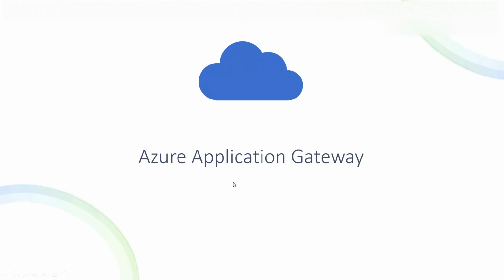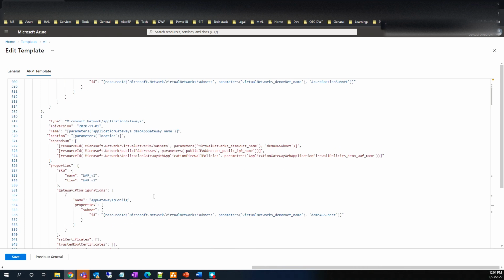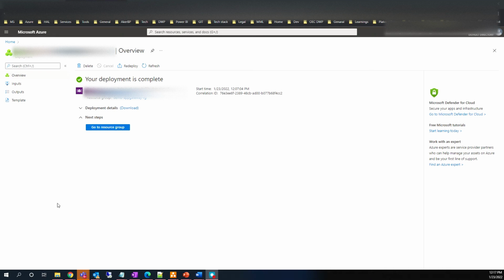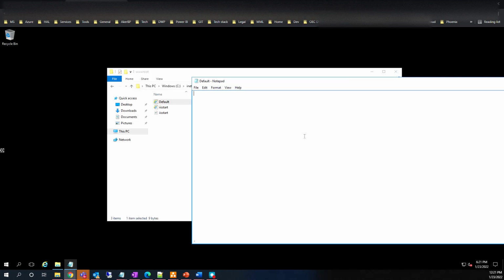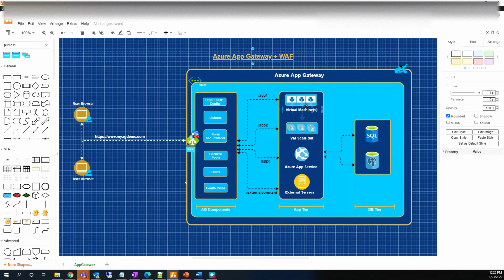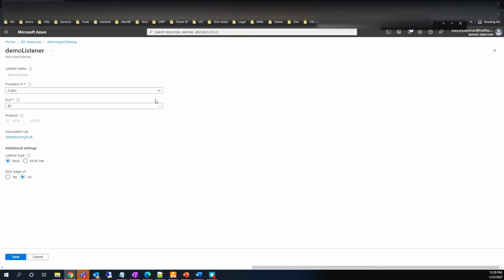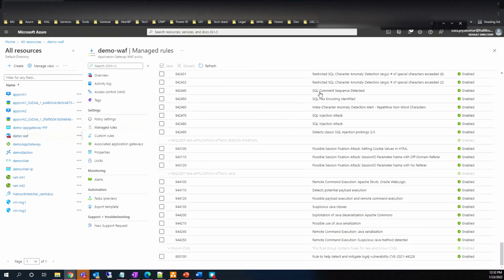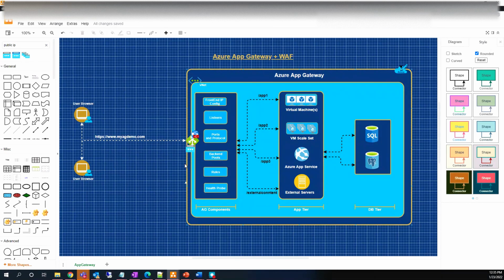AzureAppGateway- Demo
This video will give you the quick overview of how to create a app gateway and what is its main use in a quick demonstration.